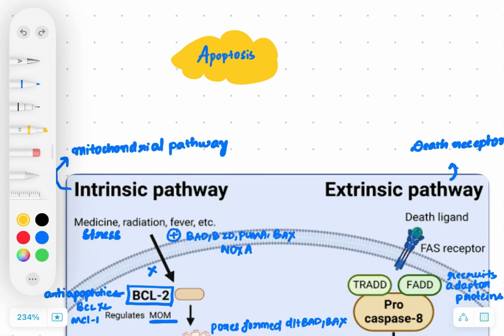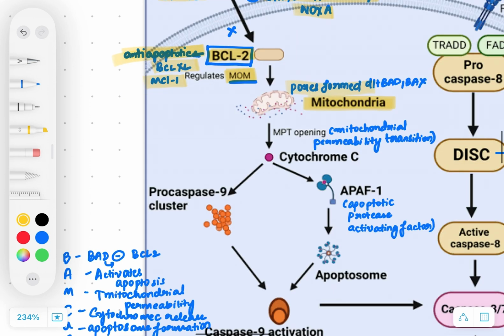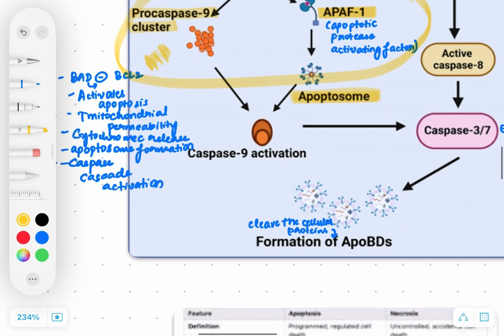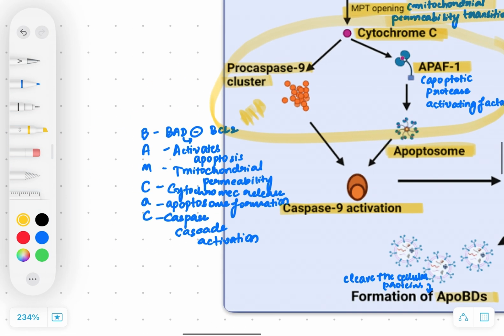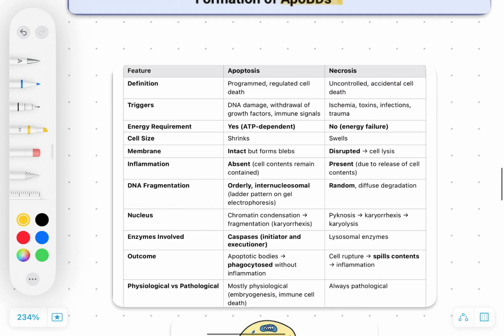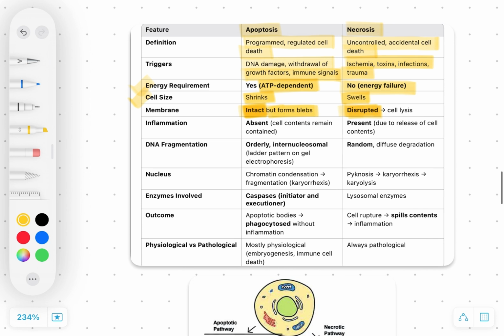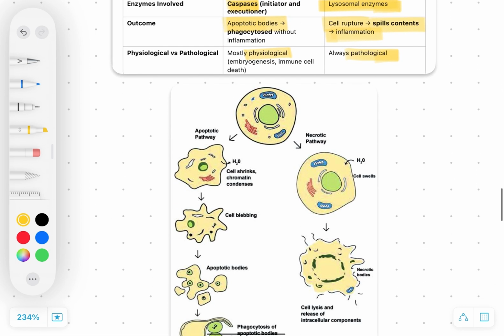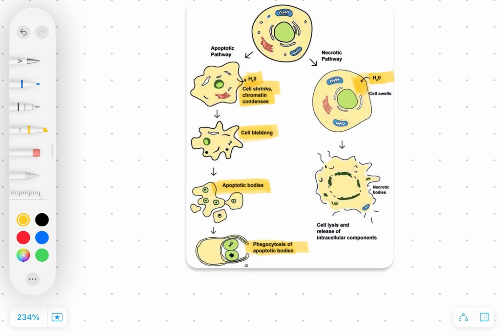Apoptosis quick review in 5 minutes l Apoptosis vs Necrosis rapid revision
In this 5-minute rapid review, understand the key differences between apoptosis and necrosis — two major types of cell death. We’ll cover their mechanisms, morphology, energy requirement, involvement of inflammation, and clinical relevance. Perfect for quick revision before exams or deepening your concept clarity.